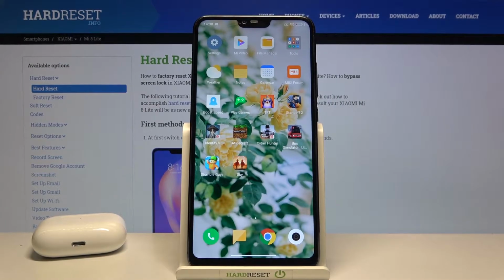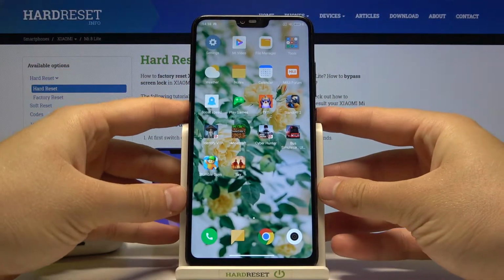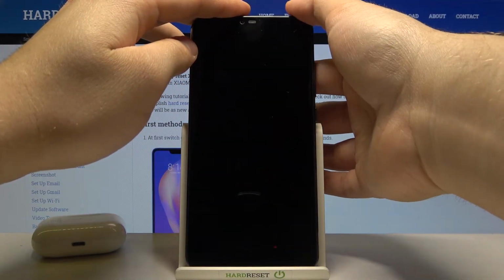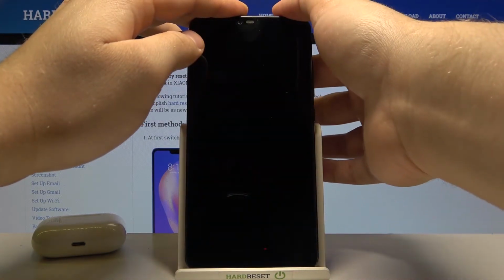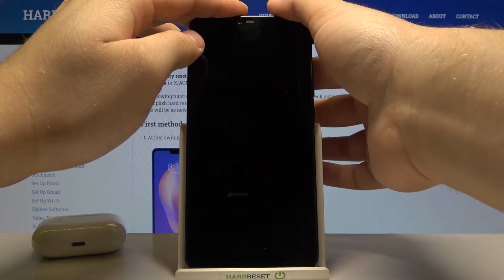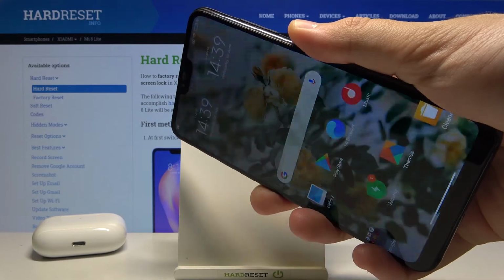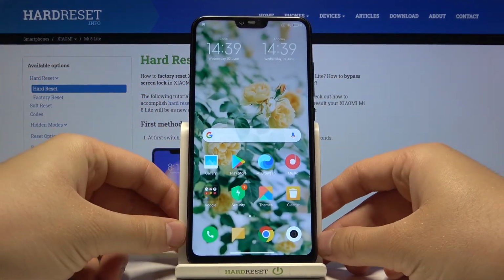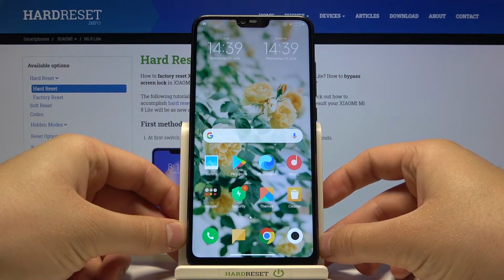How to Test Fingerprint Scanner in XIAOMI Mi 8 Lite – Check Fingerprint Sensor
Learn more about XIAOMI Mi 8 Lite
If you're curious about how the fingerprint sensor on the XIAOMI Mi 8 Lite works, watch this video. Our expert will demonstrate how to unlock XIAOMI Mi 8 Lite as quickly as possible. Check out how fast the XIAOMI Mi 8 Lite fingerprint sensor responds. Learn how to add a fingerprint to your smartphone and how to correctly scan it to unlock it quickly by visiting our YouTube channel.

How to test fingerprint scanner in XIAOMI Mi 8 Lite? How to check how fingerprint scanner works in XIAOMI Mi 8 Lite? How does fingerprint scanner work in XIAOMI Mi 8 Lite? How sensitive is the fingerprint scanner in XIAOMI Mi 8 Lite? How to add the fingerprint to XIAOMI Mi 8 Lite?